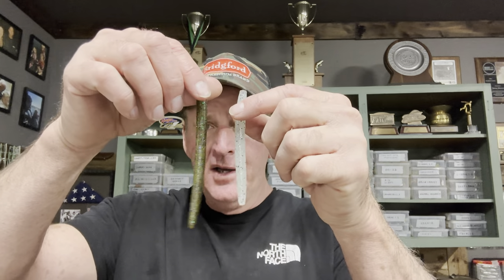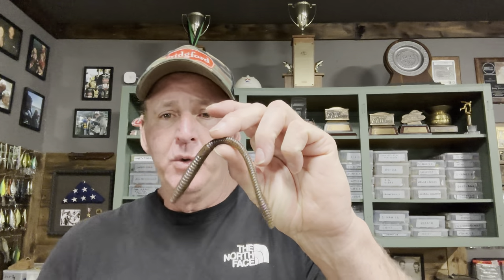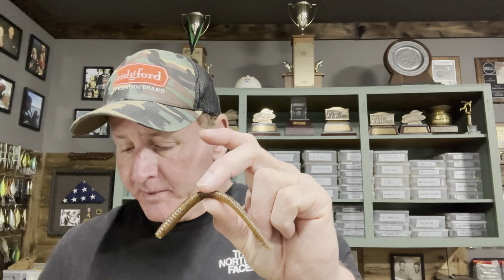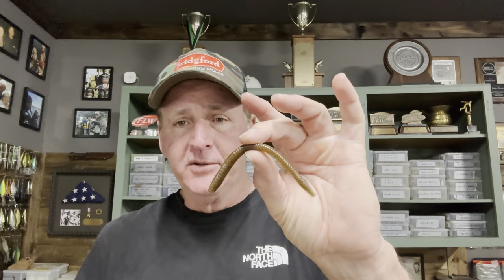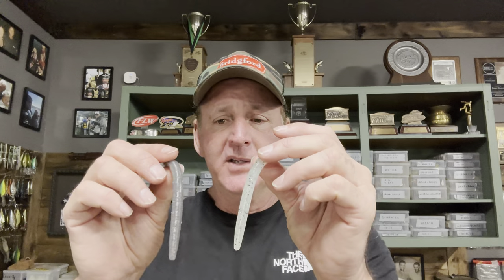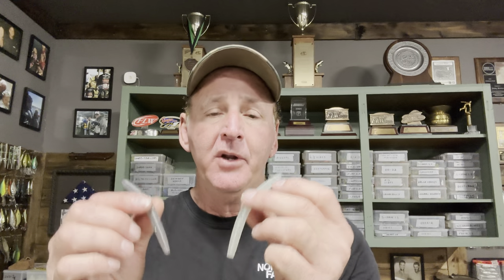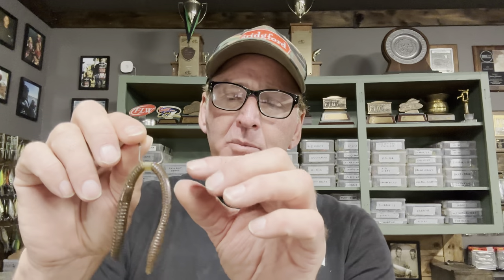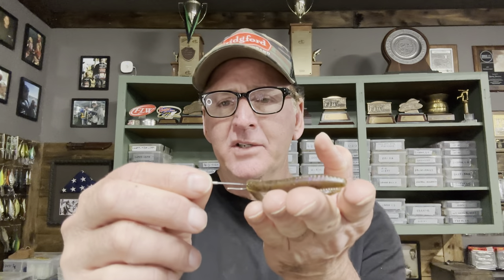Advanced Wacky Rigging Techniques And Strategies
Randy gives tips and advice on fishing a wacky rig…bass

Please use my tackle warehouse links below to order any of the products we talked about in this video or any other gear you may need. Thank you!

Randy’s favorite wacky lures…

Randy’s wacky rod and reel…

Book an on the water lesson with me by going to my Facebook page, Randy Block at professional angler, and shoot me a private message. Thank you!